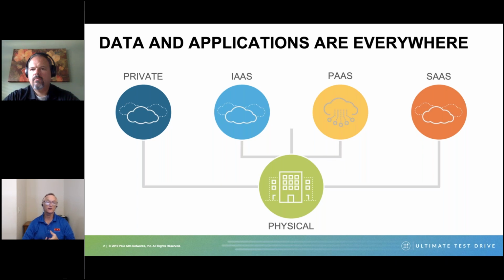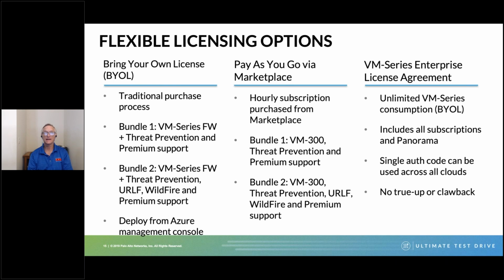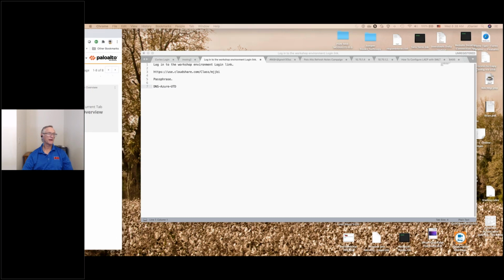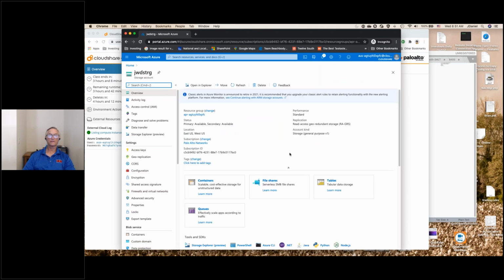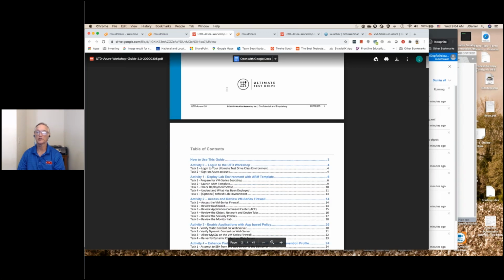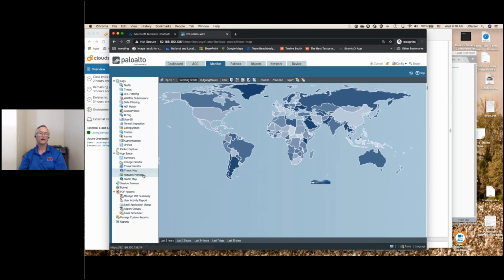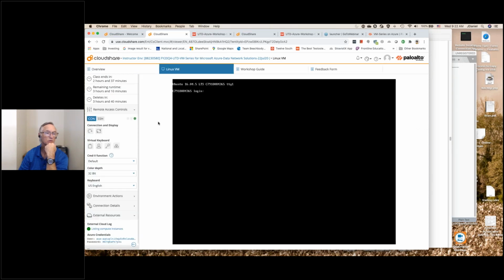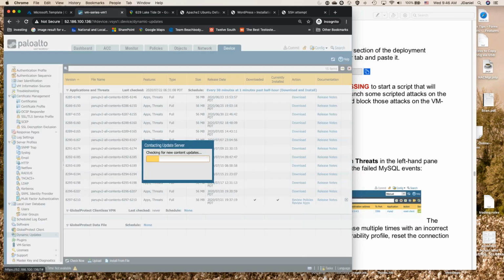Workshop: Palo Alto Ultimate Test Drive- VM-Series for Microsoft Azure (Jack Daniel, DNS Engineer)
This session was a workshop during the 2020 Triad of NC Security Summit.

The VM-Series on Microsoft Azure can help prevent data loss and business disruption, allowing corporations to move at the speed of the cloud. Use this UTD workshop to demonstrate how the Palo Alto Networks VM-Series firewall and advanced threat prevention features can enhance Microsoft Azure security by providing protection from advanced attacks.

This hands-on workshop will:
·    Provide students temporary access to Azure console and review how VM-Series is deployed in Azure
·    Demonstrate how to prevent threats while allowing certain applications
·    Showcases VM-Series integration with Azure Application Insights to publish PanOS metrics
·    Demonstrate fault tolerance to redirect the traffic to active VM-Series firewall
·    Showcases how to improve security policy by converting port-based policy to application based-policy with Policy Optimiz

As the founding engineer for Data Network Solutions (DNS), Jack Daniel has spent the past 20 years working within the computer industry, currently he is a Senior Systems Engineer.  He attended the University of North Carolina in Charlotte, where he studied math and computer science. Jack currently holds or has held multiple manufacturers top level certifications. Palo Alto Networks; PCNSE, Cyberforce Hero just to name a few.